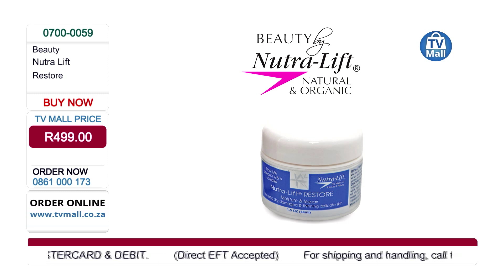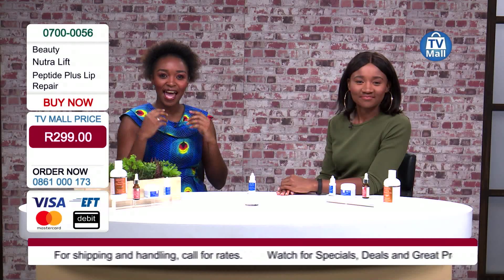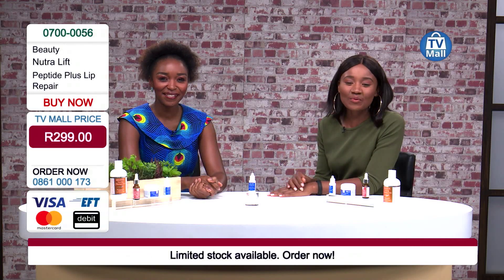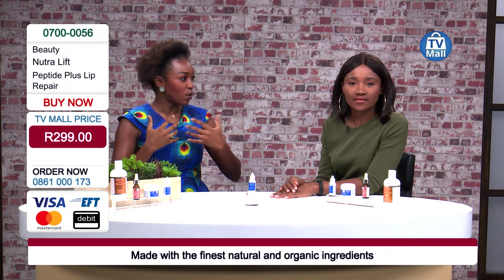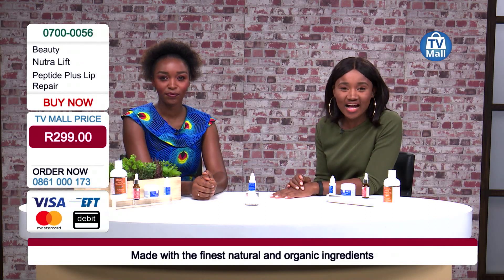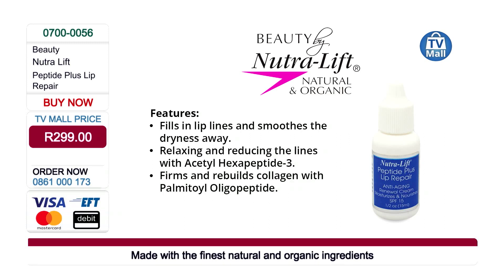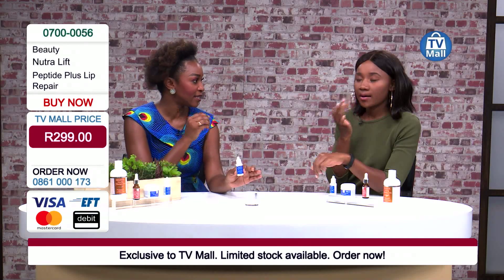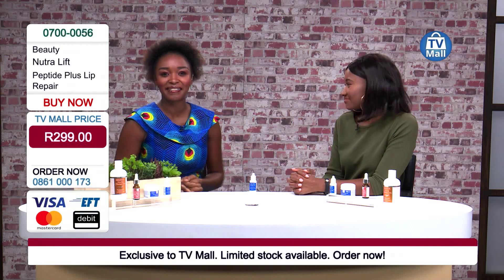Nutra-Lift® Peptide Plus Lip Repair (15ml): 0700-0056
The Nutra-Lift® full line of natural personal care products are made with the finest natural and organic ingredients that the world has to offer. Many of our natural ingredients are grown by farmers governed by the strictest organic guidelines of one or several of the following trade associations & organizations: CCOF California Certified Organic Farmers, Oregon Tilth and USDA Organic.

Because of the very high percentage of natural & organic ingredients, the colour, texture, consistency & natural aroma will change but does not affect the efficacy of the products. The Nutra-Lift® products are cruelty-free and made with the highest percentage and potency of ingredients to achieve maximum results. Many of the ingredients have been clinically proven with effectual results. We pride ourselves on making the best skin care possible at the best possible price. Nutra-Lift® products are non-comedogenic, do not block pores & and good for all skin types. As with any new skin care products, always skin test 24 hours before use. If there is a reaction, discontinue use.

The products are made by the FDA, all ingredients tested by FDA, and approved & deemed safe by the FDA, with the highest safety standards in the world. The products use edible food grade ingredients.

Nutra-Lift® Peptide Plus Lip Repair (15ml)

Developed for fuller, firm and moist lips. An amazing lip renewal cream that fills in lip lines and smoothes the dryness away while relaxing and reducing the lines with Acetyl Hexapeptide-3. It also firms and rebuilds collagen with Palmitoyl Oligopeptide. Repairs thinning lips with nourishing key amino acids, Co-Enzyme Q10, Alpha Lipoic Acid, Cranberry Extract, Astaxanthin, DMAE, Vitamin C Ester and intense moisturisers. Protects from the sun with an SPF 15.

Nature's Lift® has been re-branded to Nutra-Lift®. Still the same product, all the way from the USA to SA.

DIRECTIONS
Apply as needed to repair, moisturize and protect lips and mouth area.

INGREDIENTS
*Exclusive to TV Mall